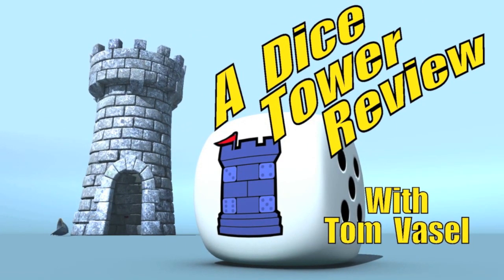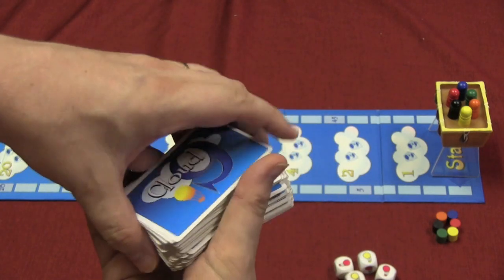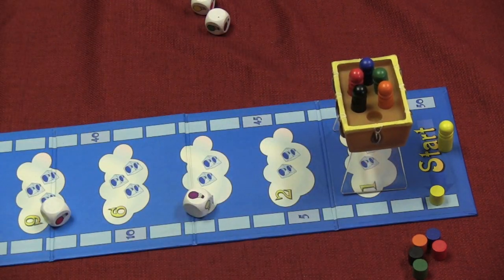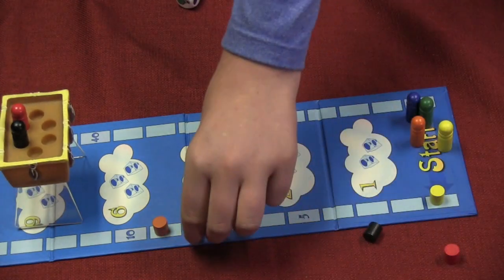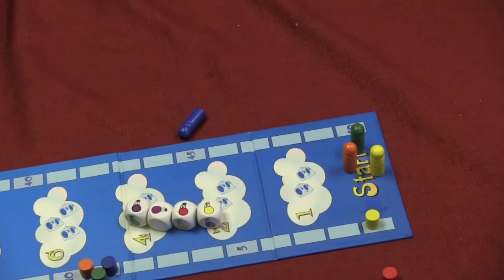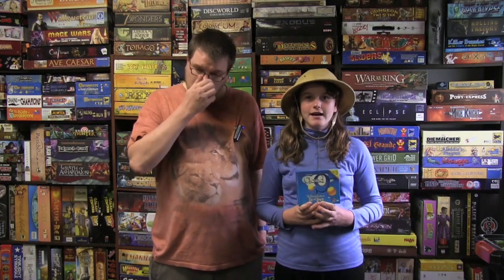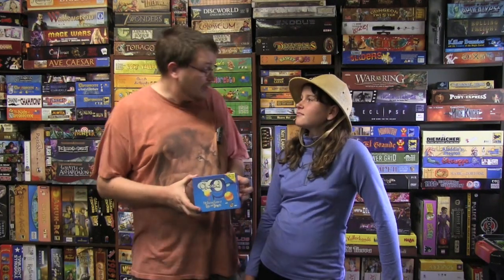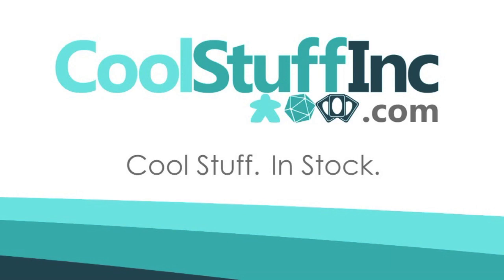Cloud 9 Review - with Tom and Melody Vasel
Tom and Melody take a look at this classic "push-your-luck" game

00:00 - Introduction
00:47 - Overview
03:56 - Final Thoughts